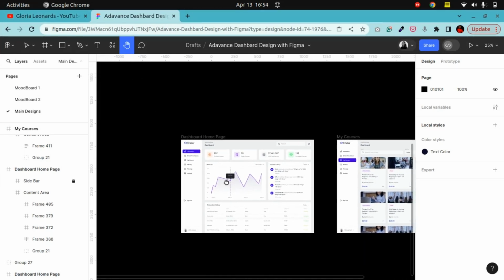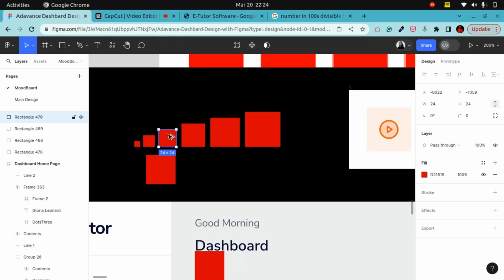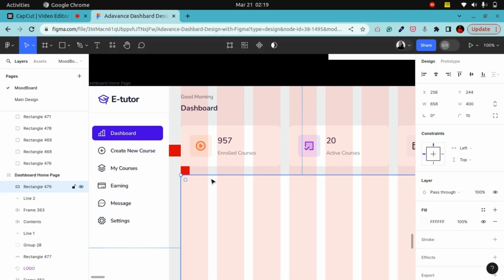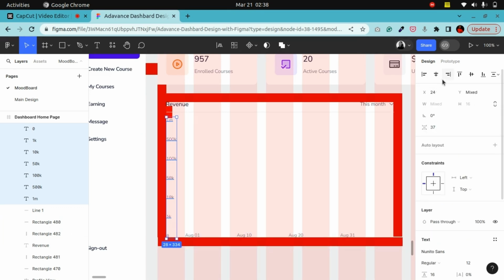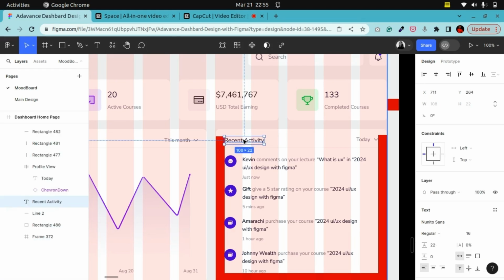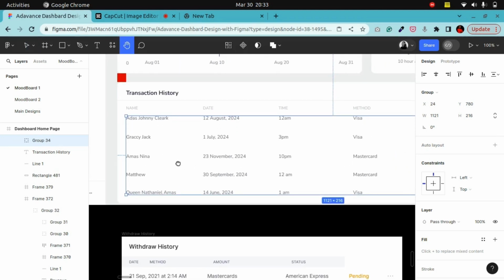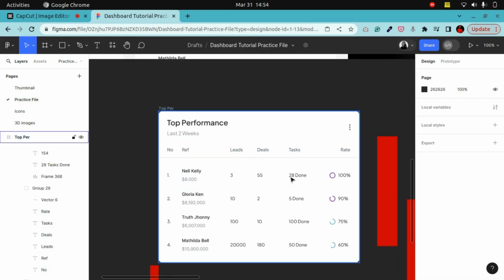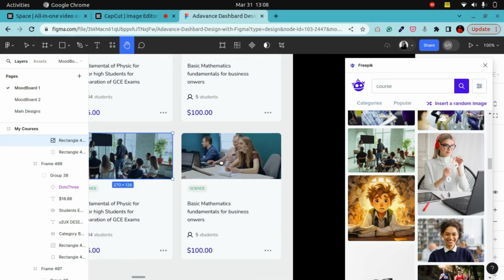Advanced Dashboard UiUx Design with Figma 2024 | PART 2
Are you a UiUx designer finding it difficult to create dashboard/SASS UiUx designs? This is the best video for you. This video is a continuation of the Dashboard UiUx Design series, where I go into details on how to setup dashboard grids, chats, cards, dashboard structure, dashboard tables, and much more.

Want UiUx Design Services, Lets Talk

Intro 0:00
Dashboard Header 01:45
Dashboard Cards  09:06
Dashboard Charts: 27:00
Dashboard List 52:56
Dashboard Tables 56:48
More on Dashboard Cards 01:24:27